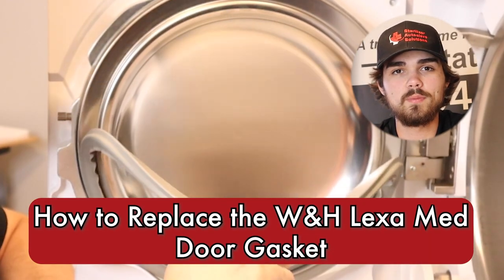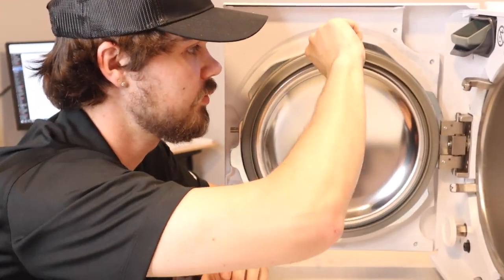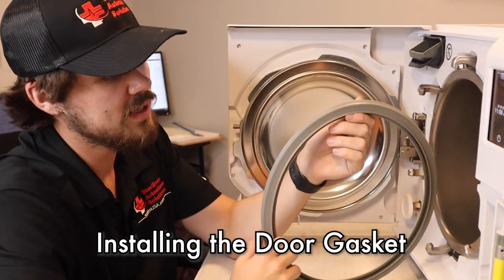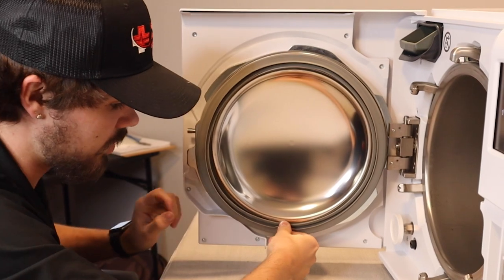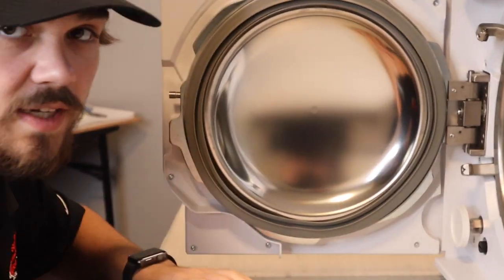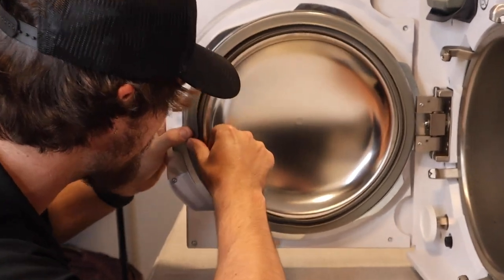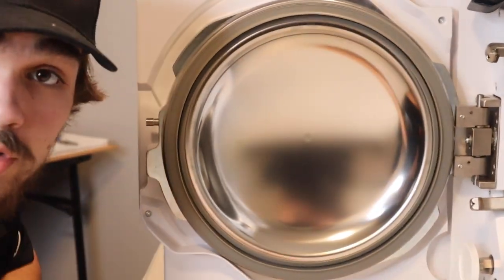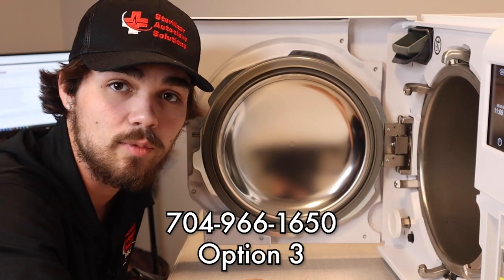Replacing the W&H Lexa Medical Door Seal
The W&H Lexa Medical autoclave is one of the newest on the market, and that means we're going to show you everything you need to know. In this video, we're going to start on maintaining your Lexa autoclave. As maintenance is a very important part to ensure the longevity of your machine. So in this video we'll show you how to properly install the door gasket for your Lexa Med. And to show you how it's done, one of our technicians, Jacob, is here to help you through this simple process.